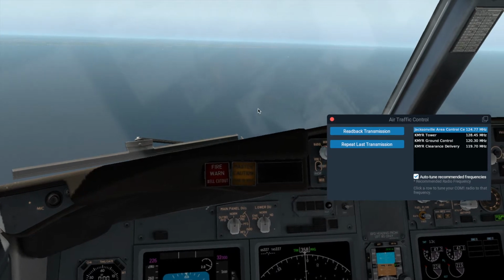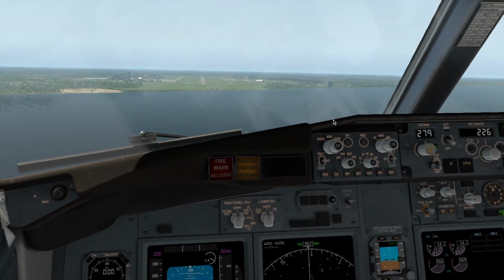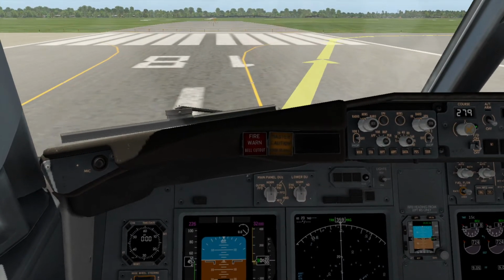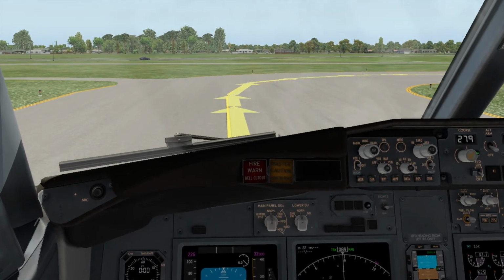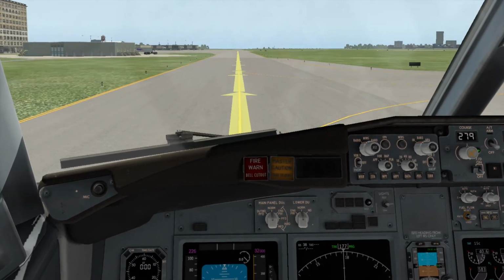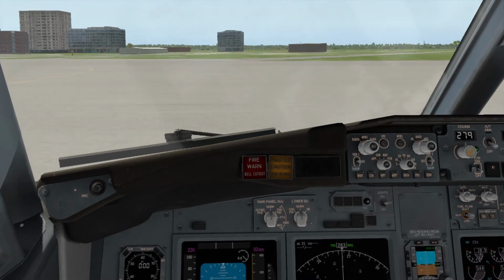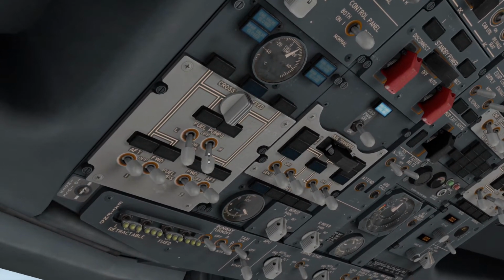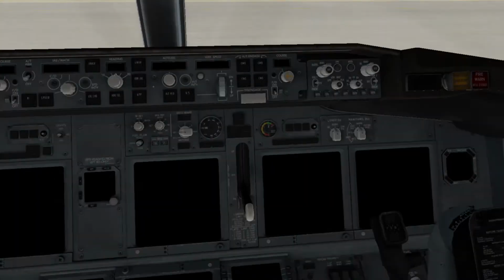X Plane 11 KFL- KMYR Part 2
This is part two of my 737-800 tutorial. This features the approach, landing, taxi, parking, and shutdown.